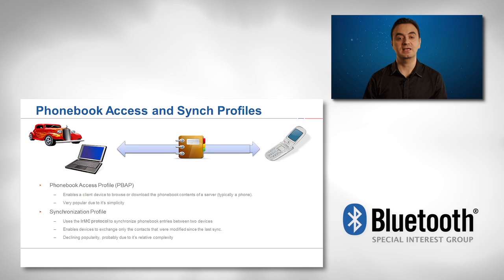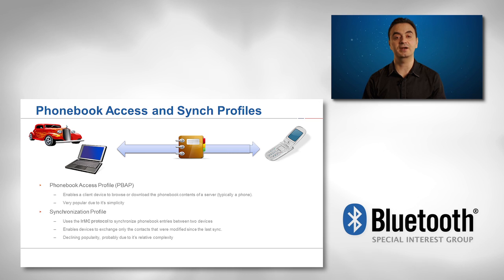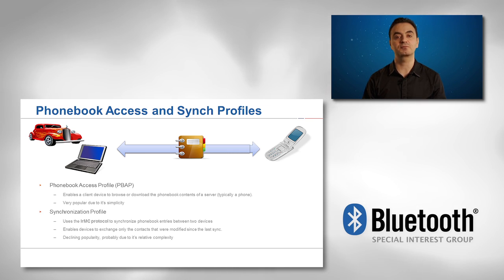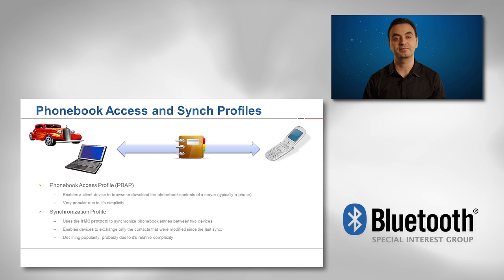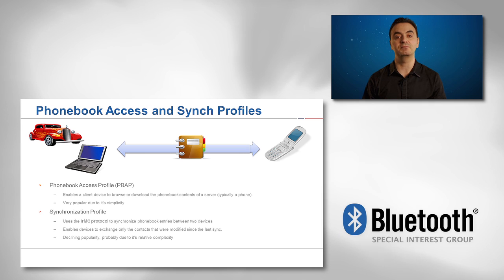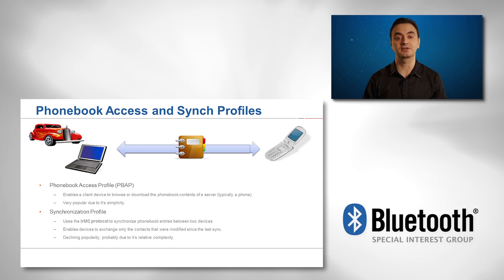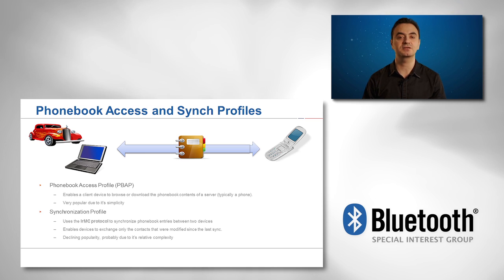Phone Book Profile (PBAP)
Content provided by Kyle Penri-Williams from Parrot, Inc. and spoken by Jimmy Salame from the Bluetooth SIG.  This is a brief description about the PBAP profile.